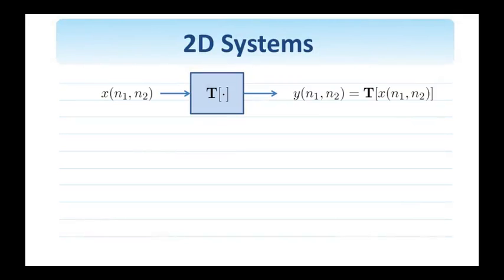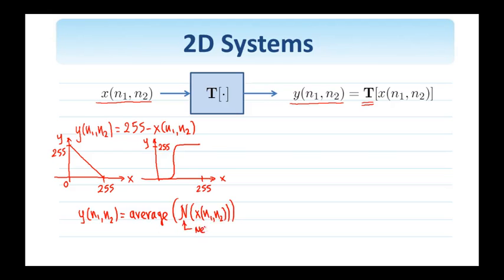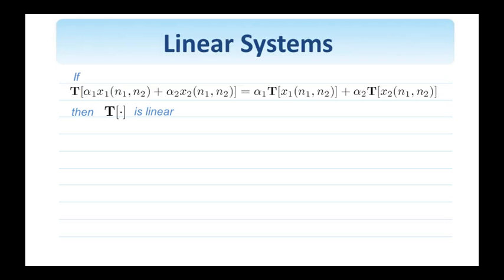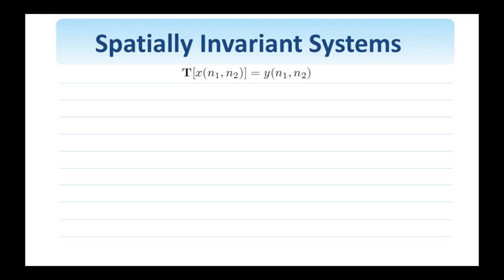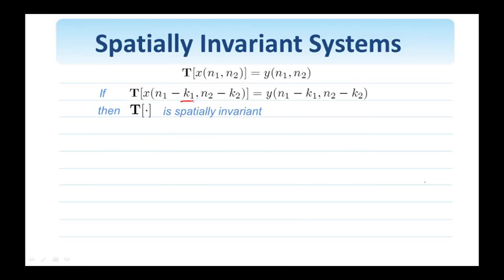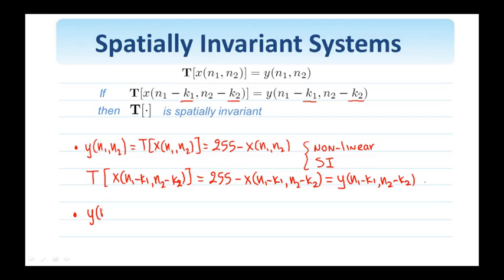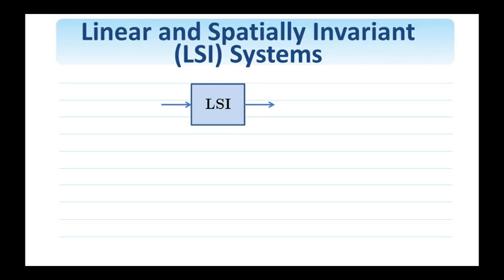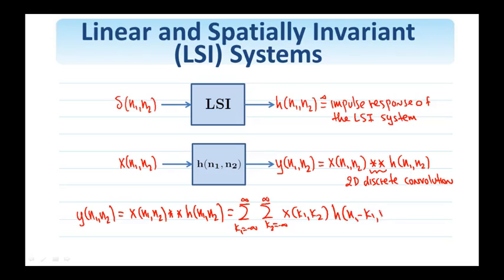03 - Linear Shift-Invariant Systems (14-17)